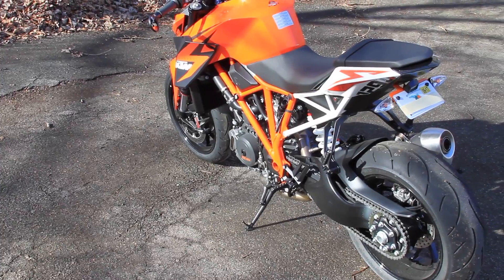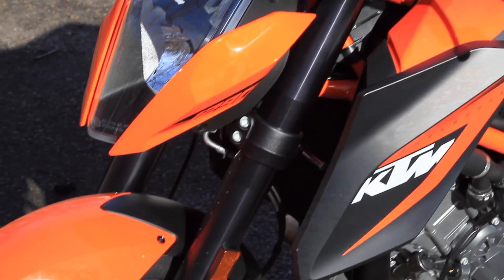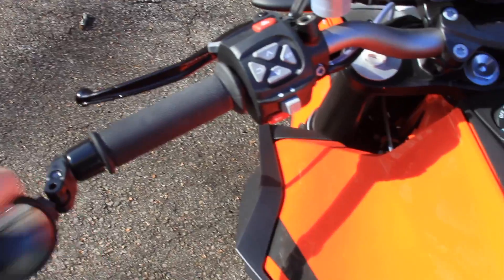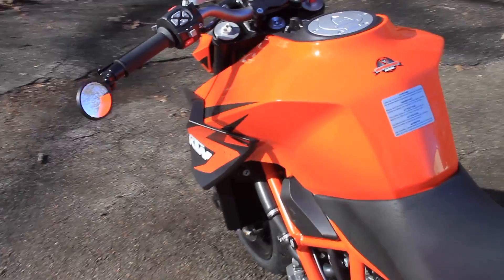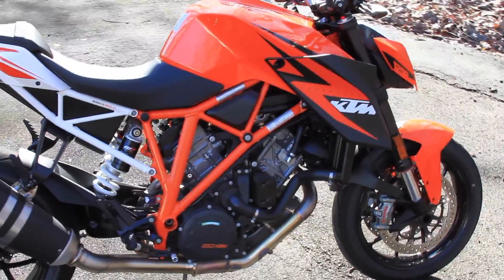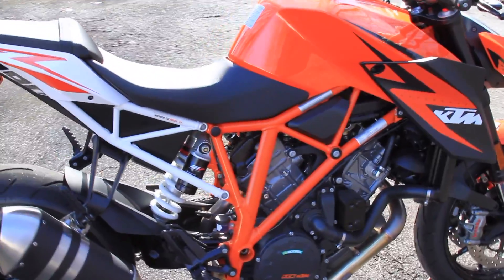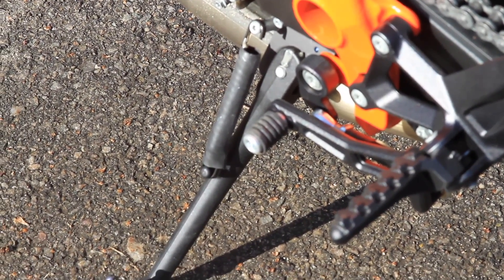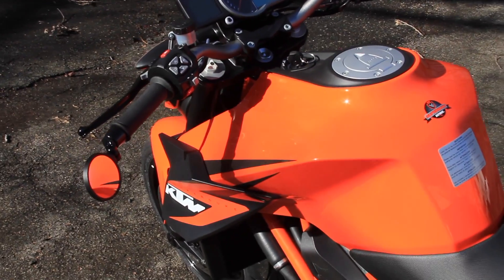KTM Super Duke 1290 R Walkaround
A viewer asked for a walkaround on the SuperDuke, so, here you go!